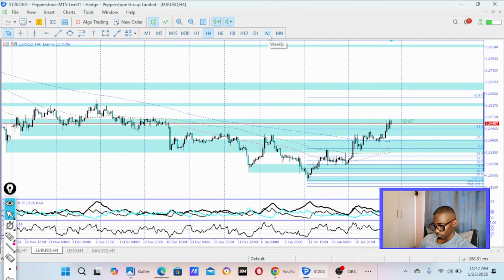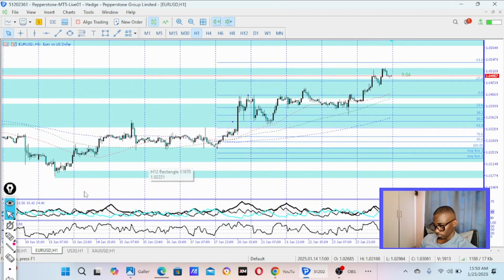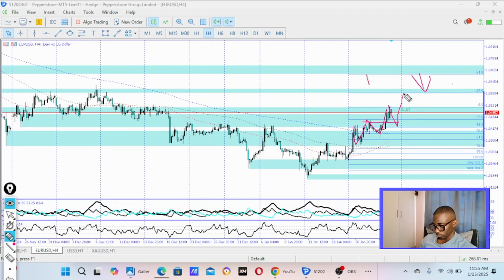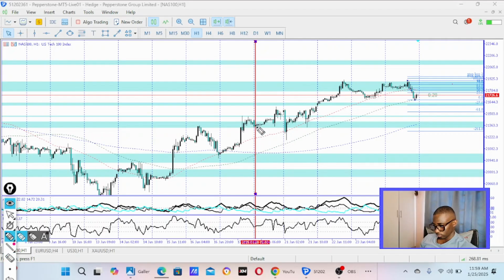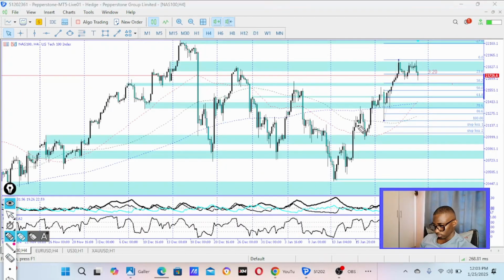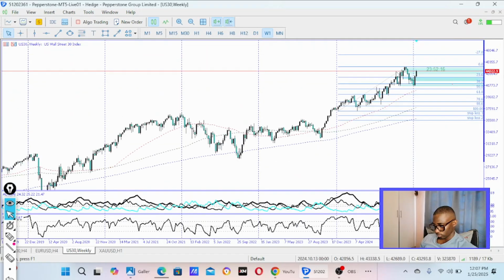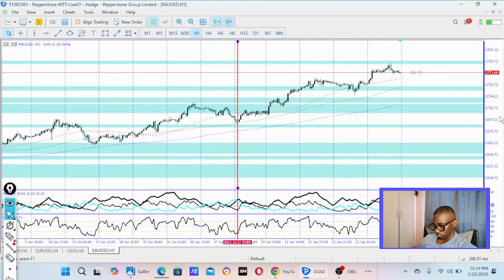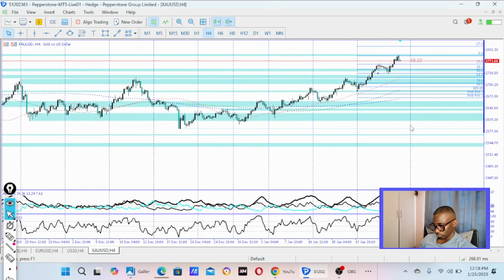RECAP ON LAST WEEK MARKET ANALYSIS | MARKET BREAKDOWN | NAS100,GOLD, US30 & EURUSD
GOING THROUGH LAST WEEK ANALYSIS..AND A BREAKDOWN OF THESE WEEK CHARTS